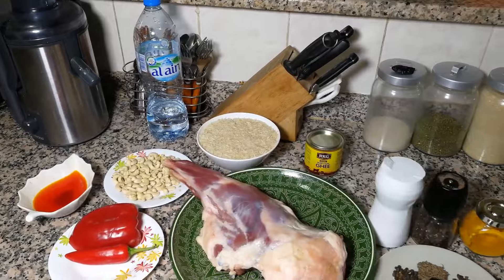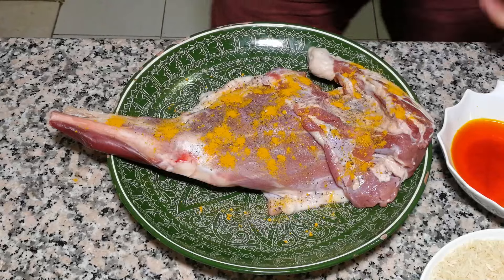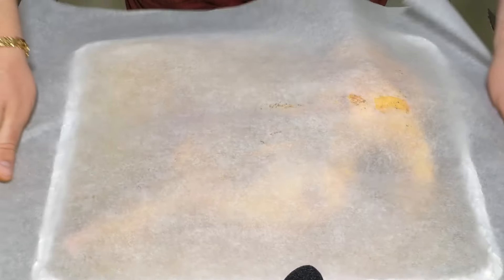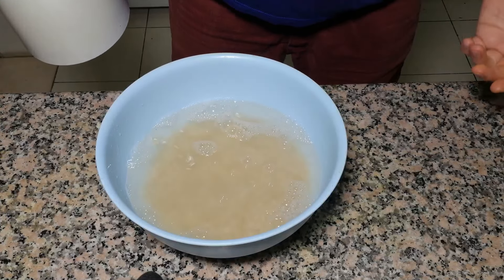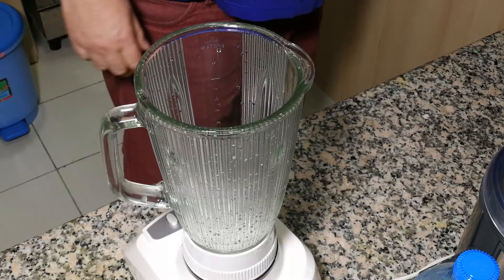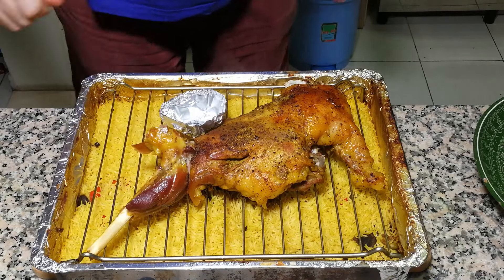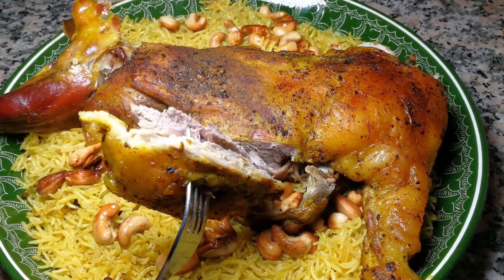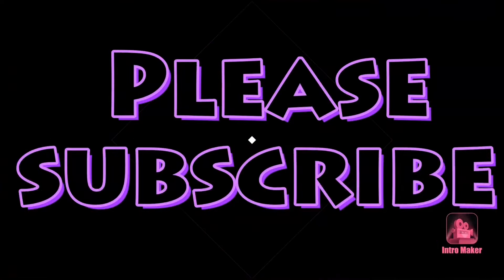Easy mutton mandi recipe . Your guests will be shocked . Lamb leg with rice.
Easy mutton mandi recipe.
                        Ingredients:
Lamb leg - 1.8 kg
Basmati rice - 600 gramm
Butter ghee - 1.5 table spoon
Cashew nuts
Bell pepper - 1 piece
Red chili pepper big - 1 piece
                          Spices :
Saffron - 1/2 tea spoon
Cinnamon
Cardamom - 10 pieces
Black cardamom - 3 pieces
Whole black pepper - 1/2 tea spoon
Cumin seeds - 1 tea spoon
Cloves - 10 pieces
Coriander seeds - 1 tea spoon
Bay leaves - 3 pieces
Dry black lemon - 1 piece
                       For salsa:
Red and green chillies - 1 piece each
Coriander leaves
Little bit of water
Bon appetit !